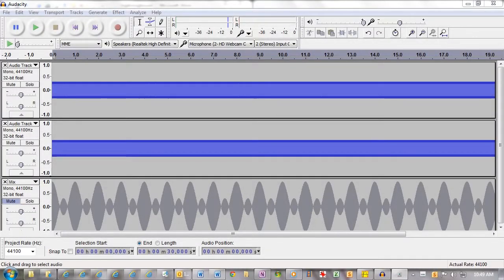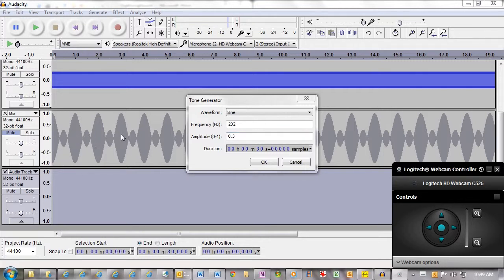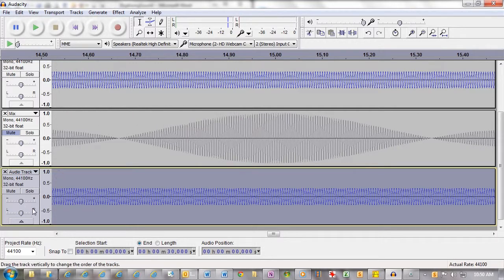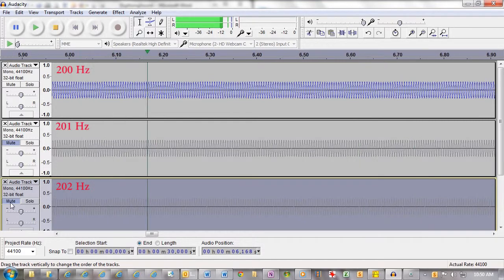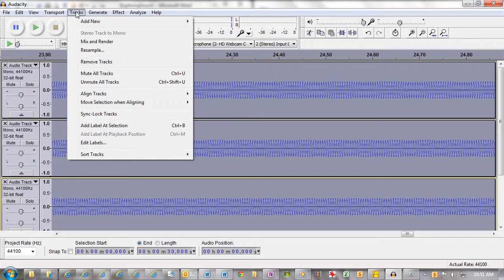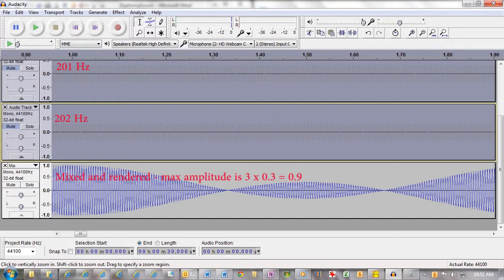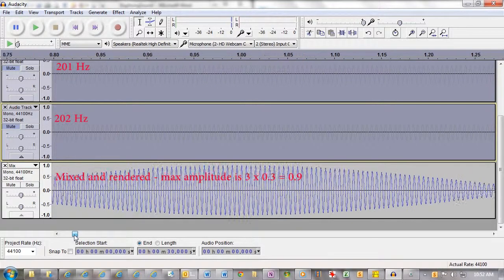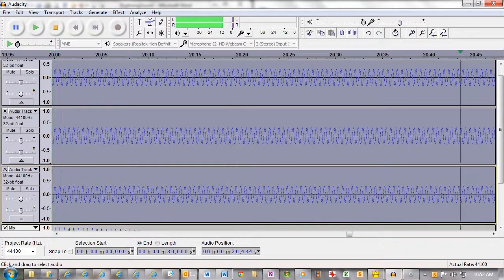Sound Waves and Experimenting with Beats in Audacity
When two frequencies are close, their phases will slowly align and then cancel each other out.  When aligned, the tone will be loudest and when exactly out of phase, there will be silence.  The video shows how you can experiment with this yourself. Imagine the complexity of an orchestral sound wave and the sampling rates required to ensure there are no errors in recording the highest frequencies?  By the way, the combination of 200 & 201 Hz will create a "Binaural" beat of 10Hz.  200 & 202 will be 20 Hz. The triple combination here has a heartbeat sound of 10 Hz.